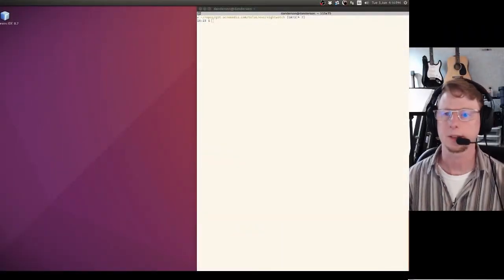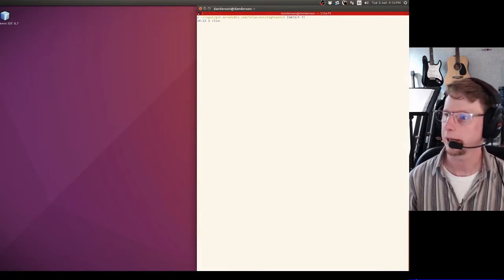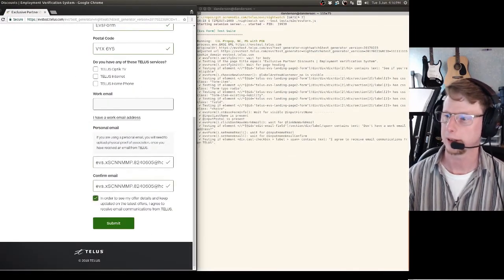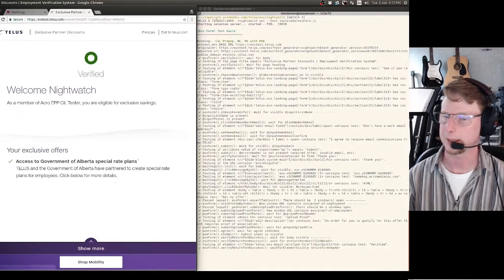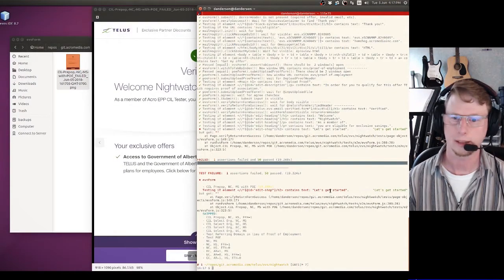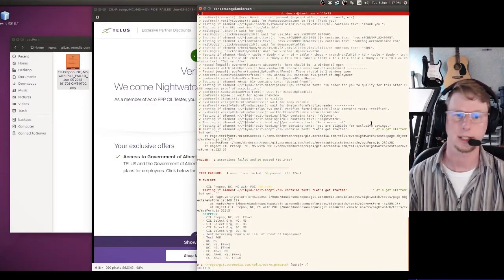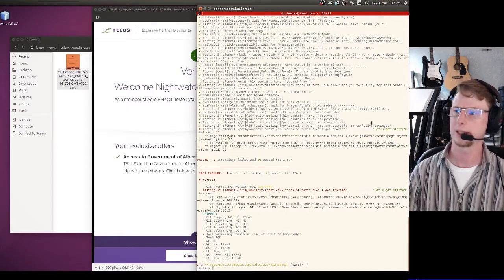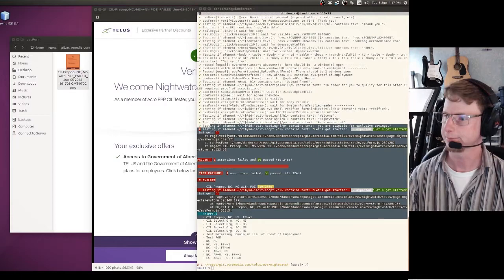Tech Talk: Using Nightwatch.js for Browser Automated Code Testing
Dale from Acro Media shows you a demo of using Nightwatch.js for running browser-automated code tests.

Nightwatch.js allows you to "write end-to-end tests in Node.js quickly and effortlessly that run against a Selenium/WebDriver server."